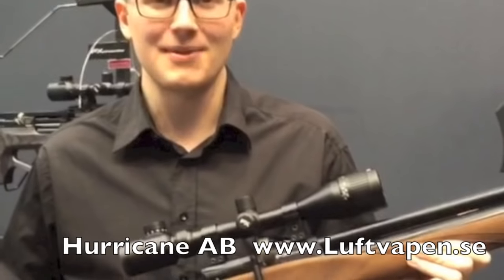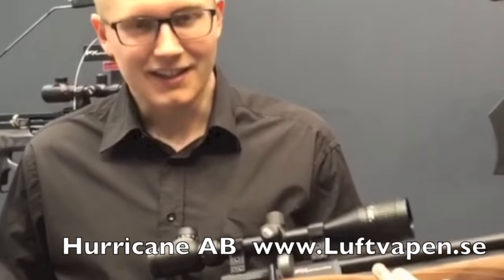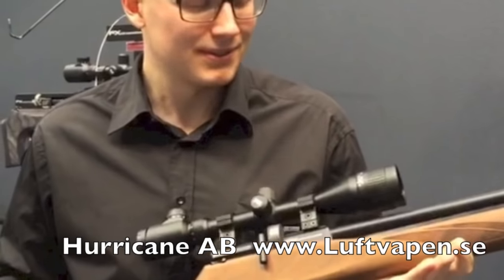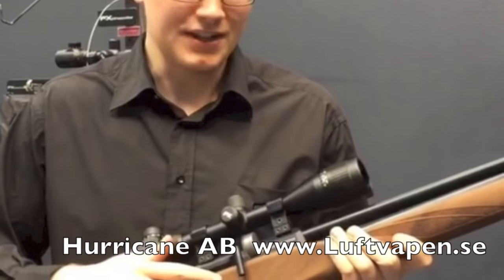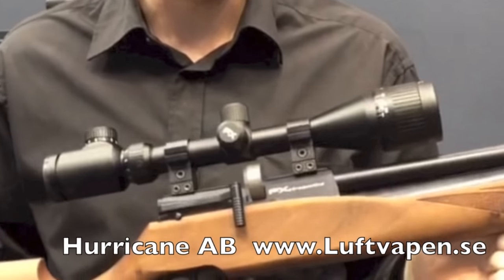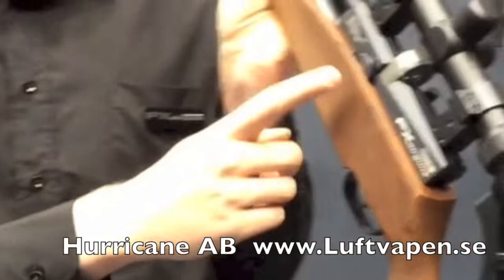FX IWA 2016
Photos and clips from 2016 IWA show and FX Airguns huge display  showing the new FX Streamline who is the first Airgun designed by FX owner and inventor Fredrik Axelssons son Johan Axelsson